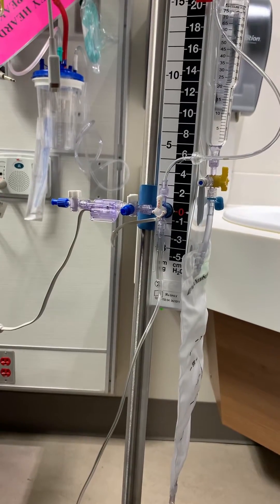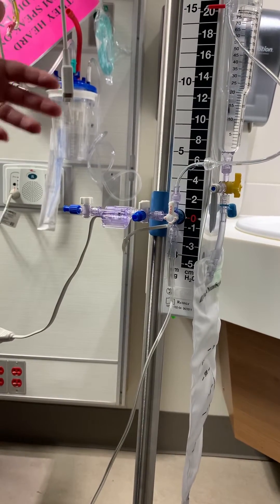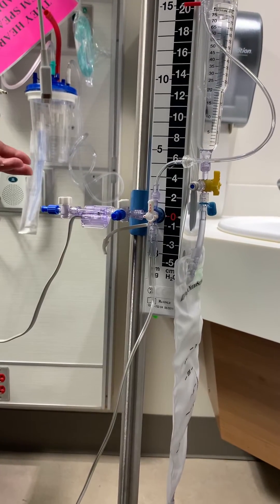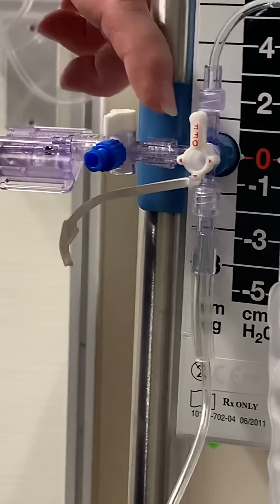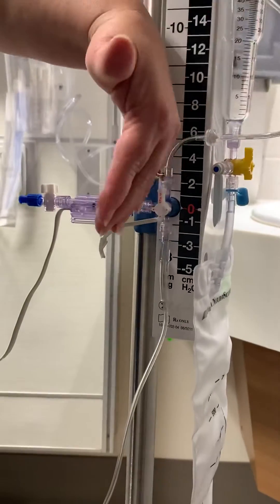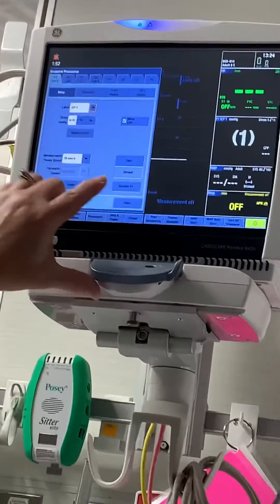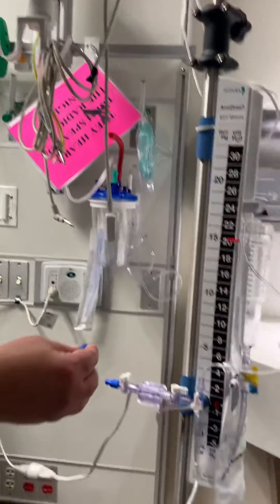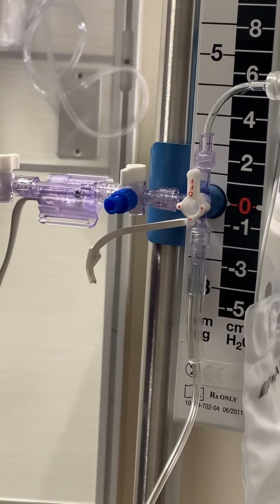Zeroing an EVD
How to zero an EVD